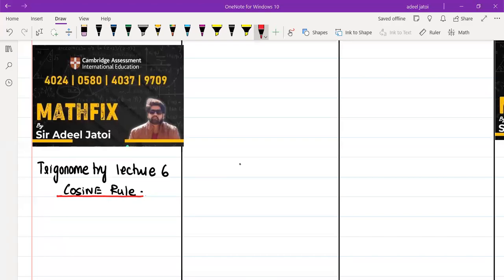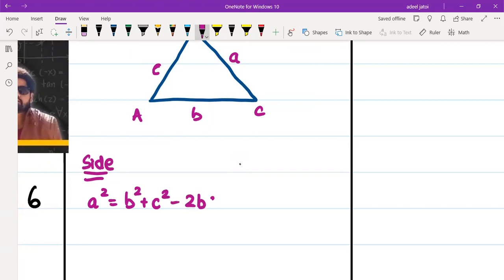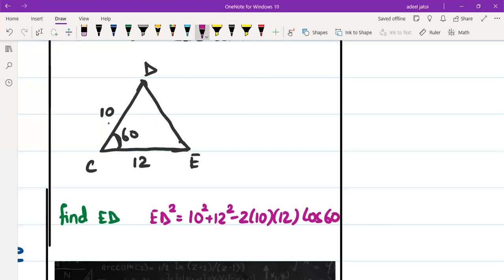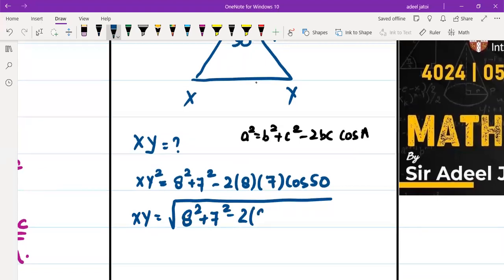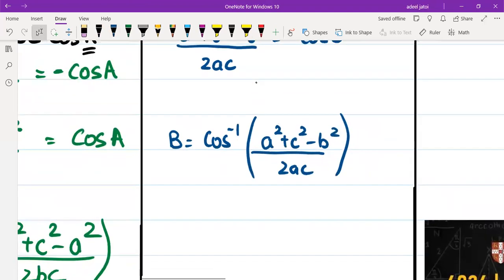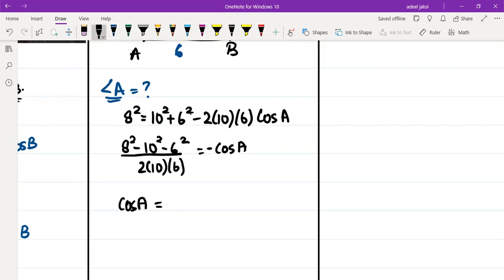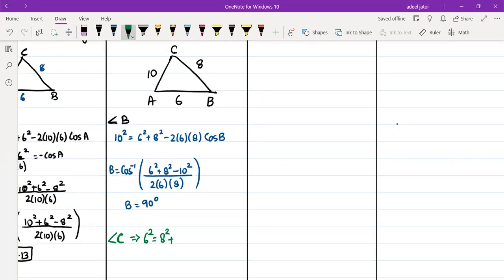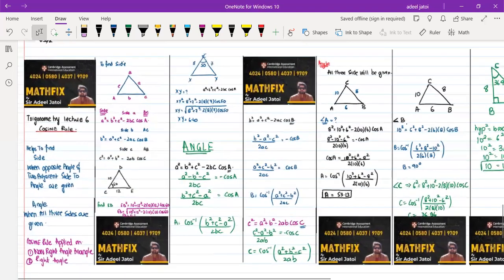4024/0580 Trigonometry (Cosine Rule) lecture no 6